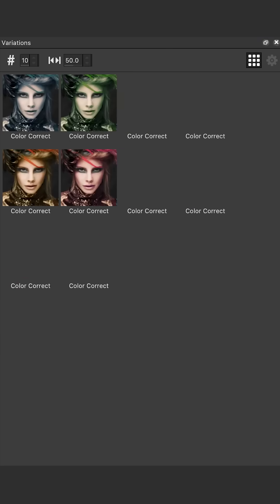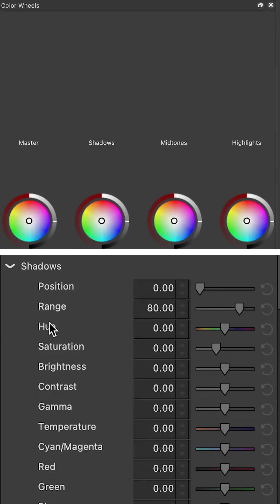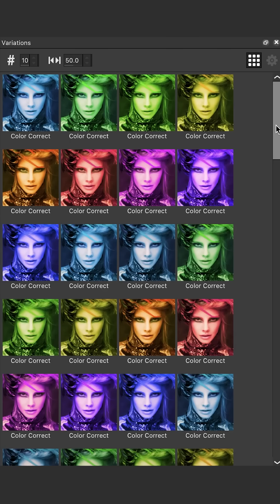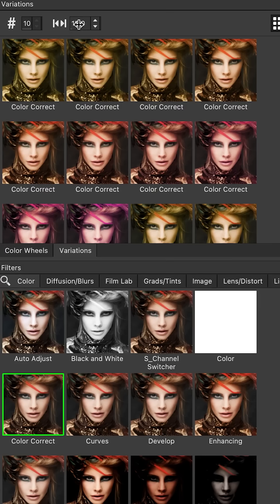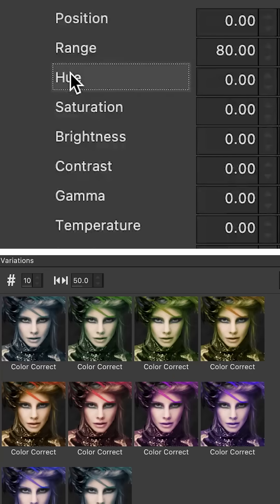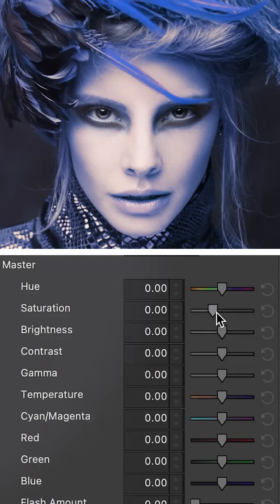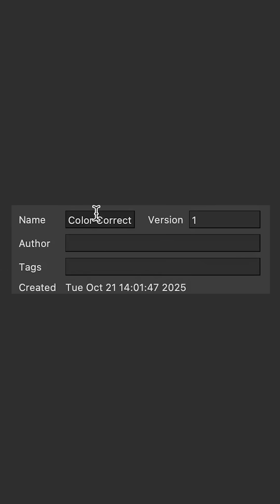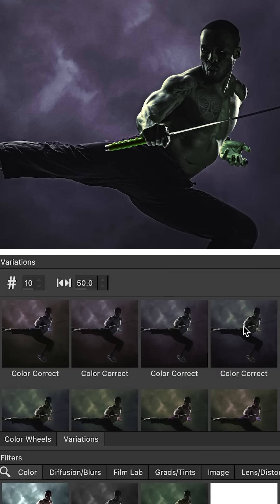Variations Showcase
Variations is a secret squirrel way to use Optics in a new and innovative way. Create and save these settings to use in your work!